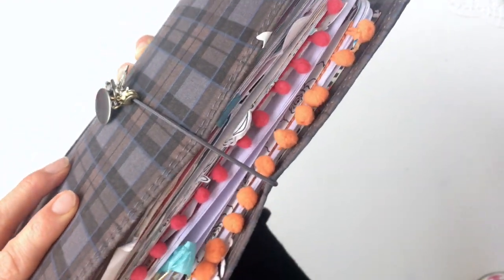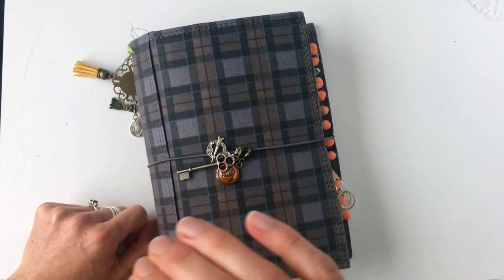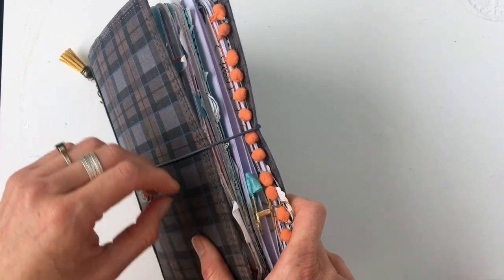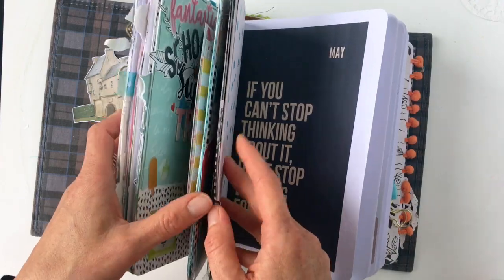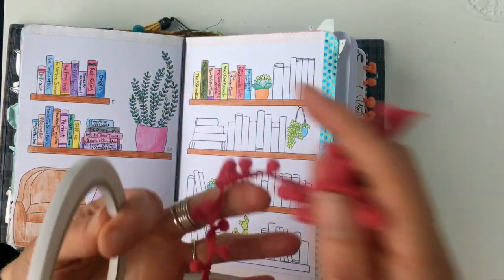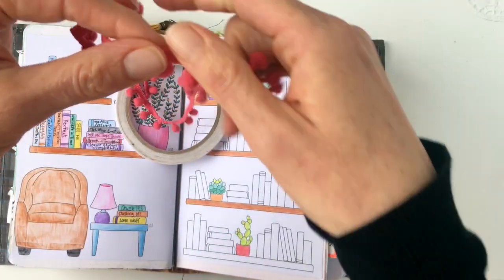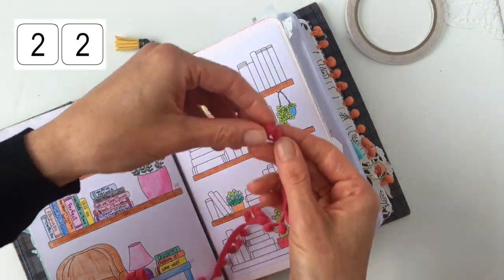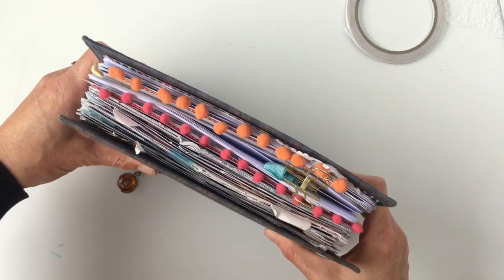Pompom Bookmark Tutorial | Planner Bookmark DIY 2018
One of the easiest planner decoration ideas is this pompom bookmark. It's a planner bookmark diy and planner decoration that makes your entire planner look amazing! You only need one thing besides scissors and double sided tape and in about 30 seconds your planner will look adorable!

The bookshelf printable is from Seaside Stickers

Happy Planning!